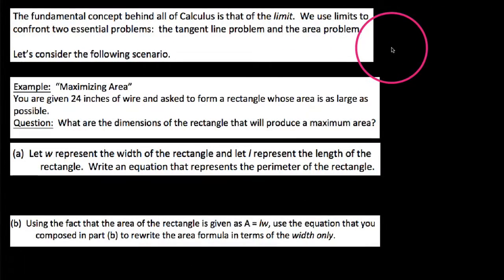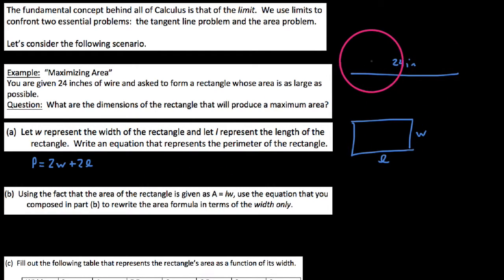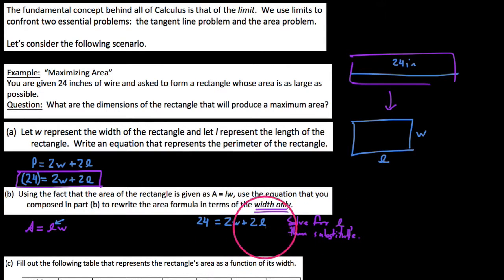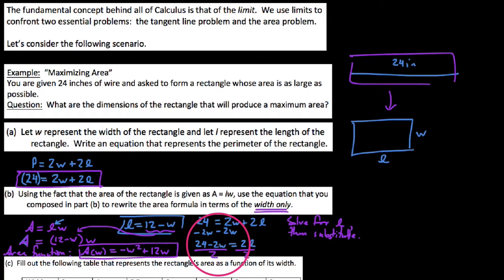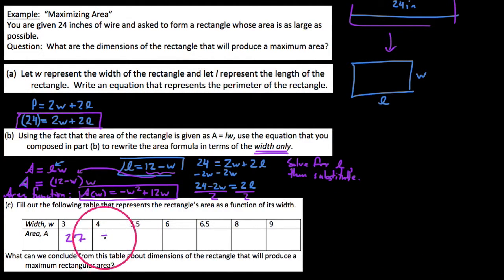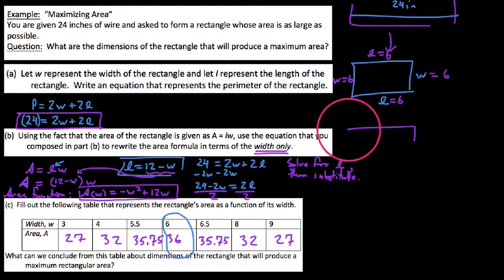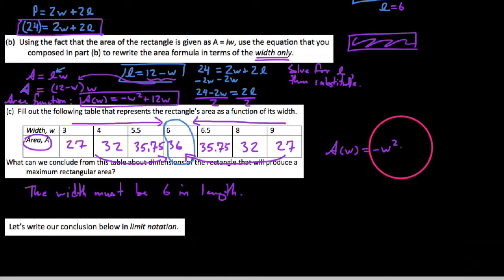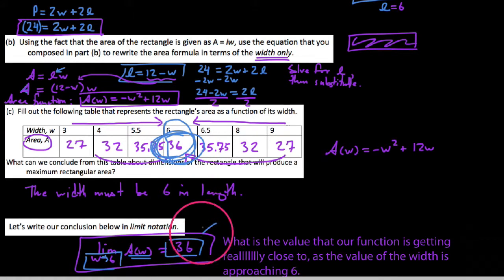HPC, 12.1.1, Exploring limits using areas